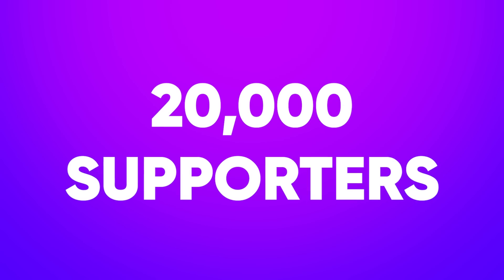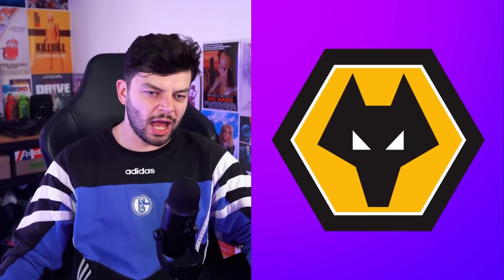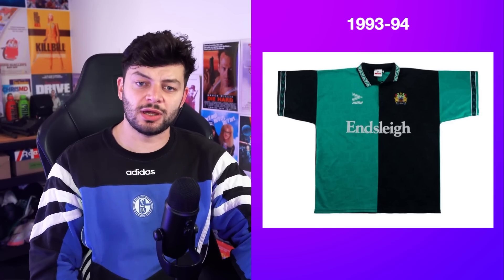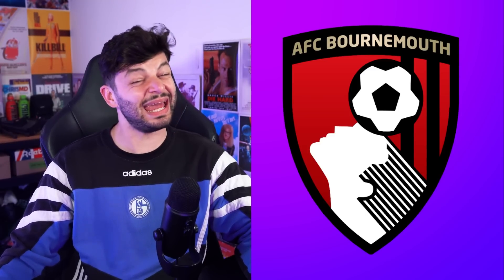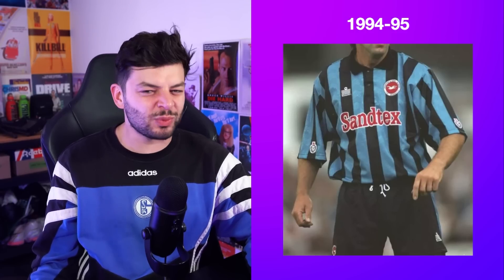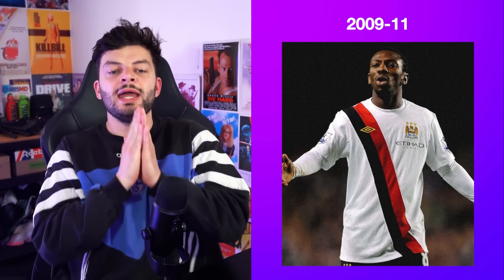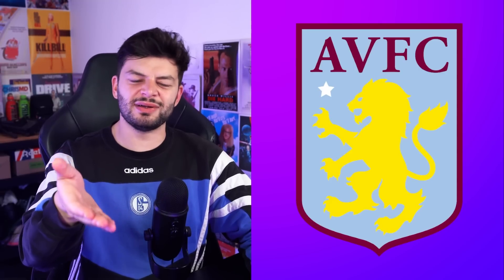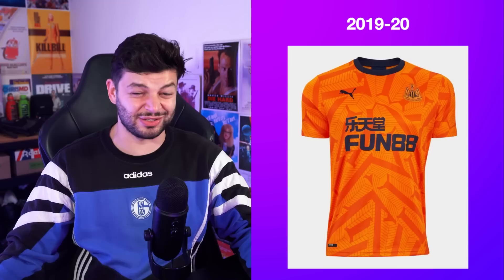Every Premier League Club's BEST EVER 3rd Kit...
Picking every single Premier League Club's best ever third kit, in my opinion. Which is always the correct one.